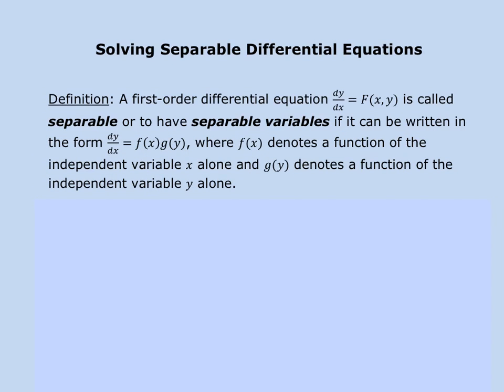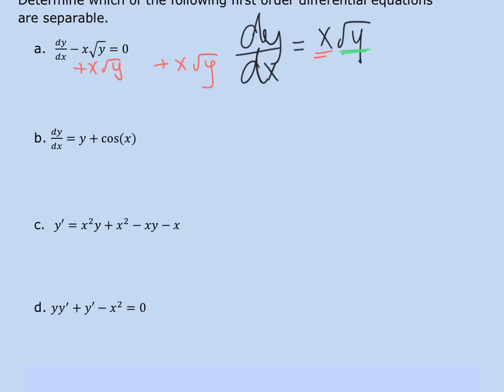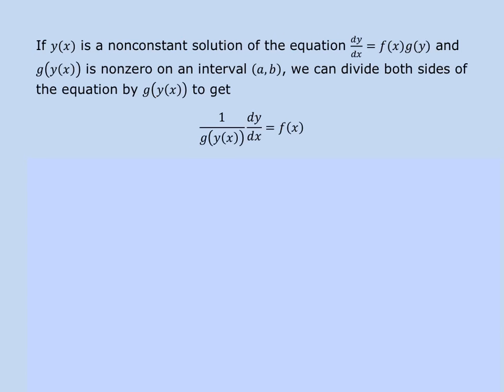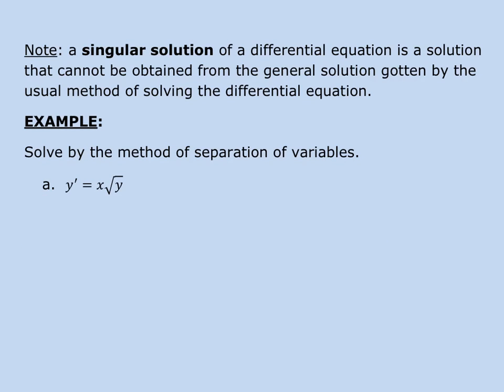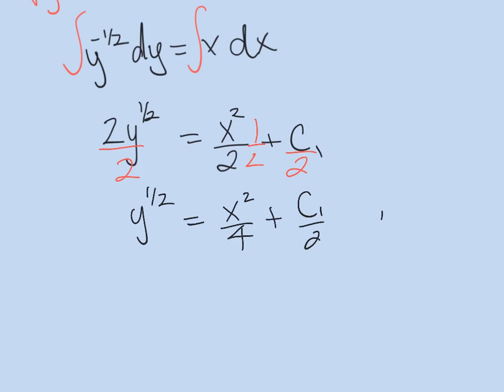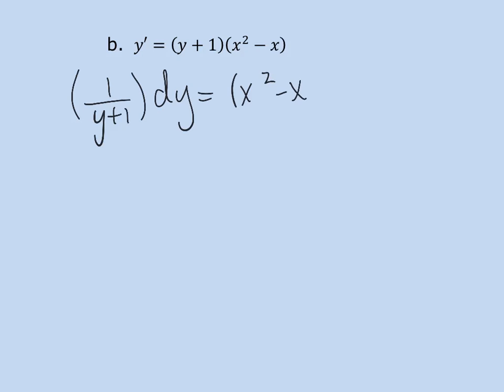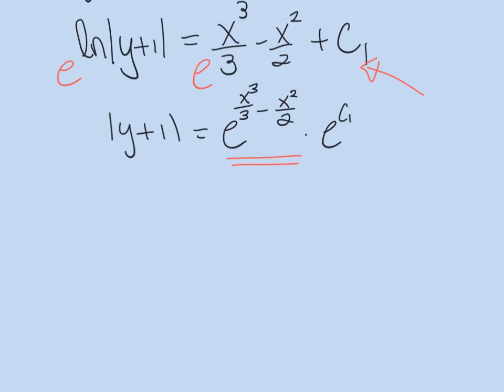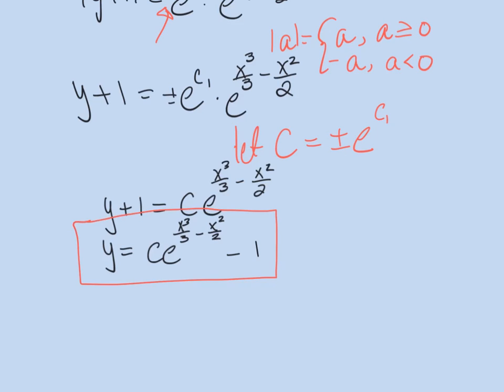Solving First Order Differential Equations Part 1